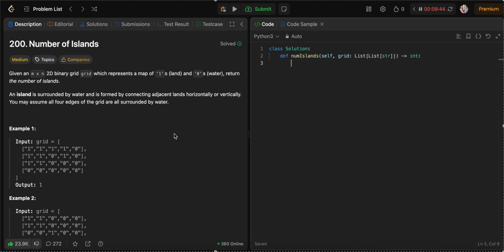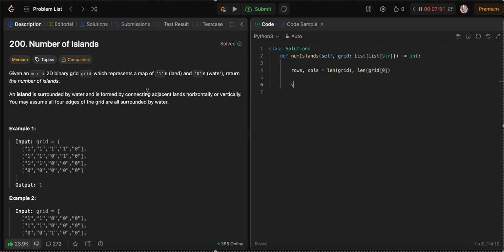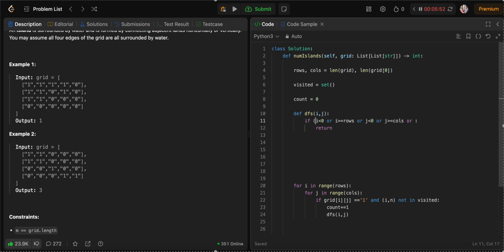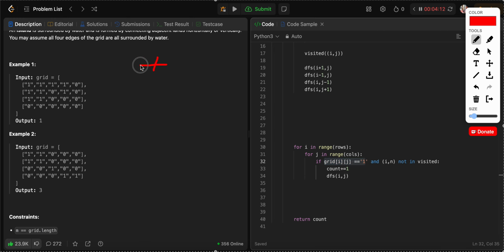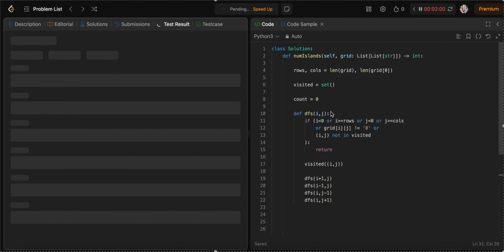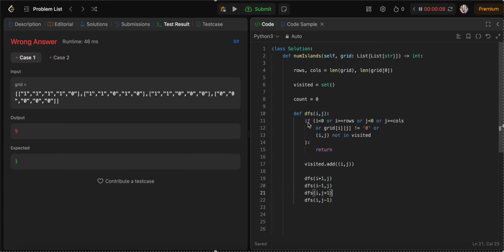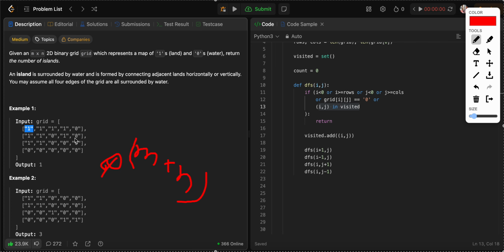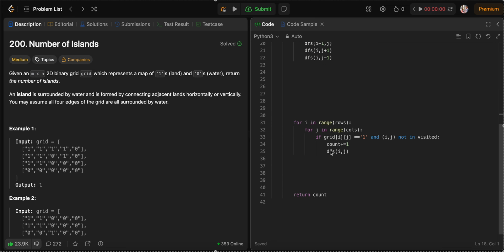200. Number of Islands